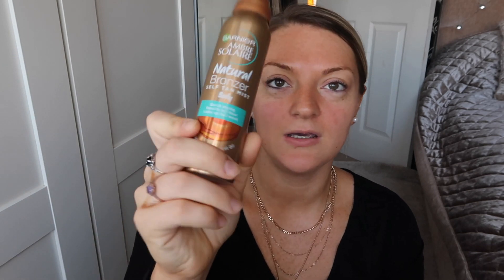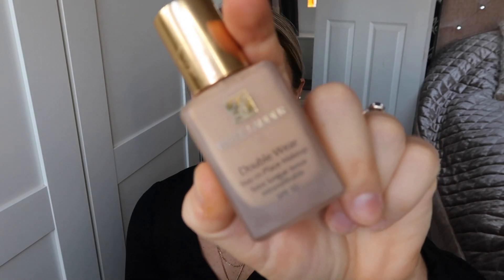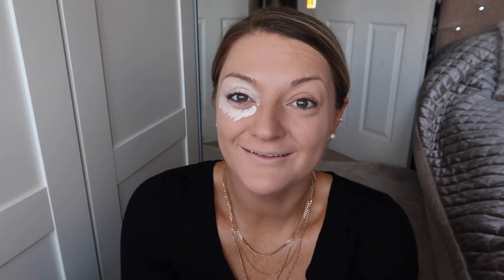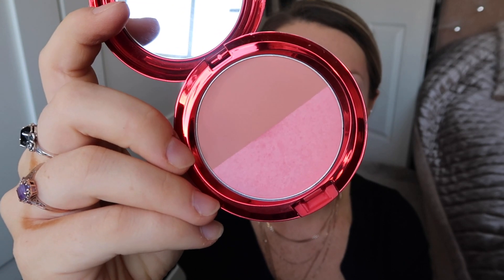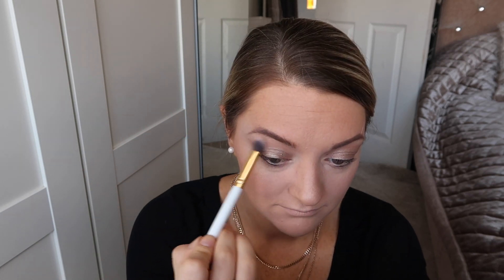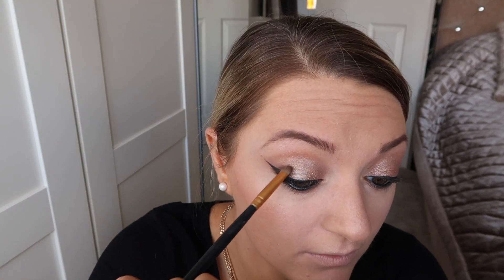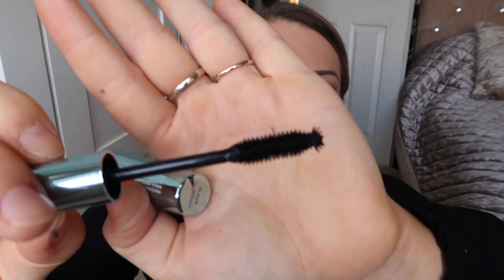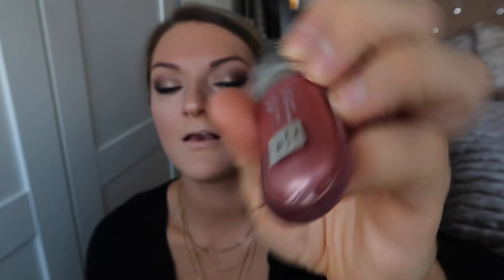Everyday Make Up